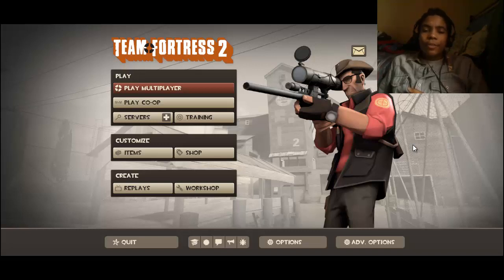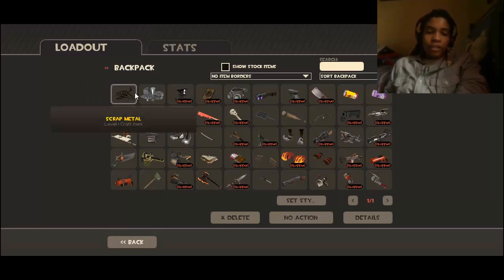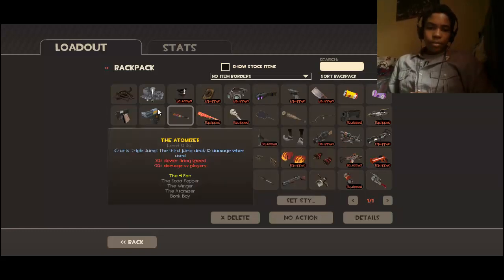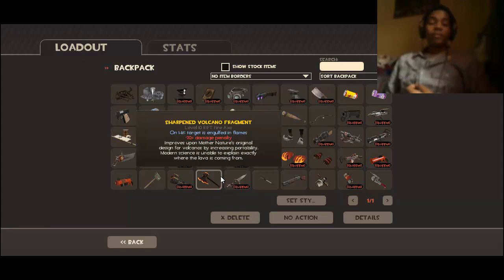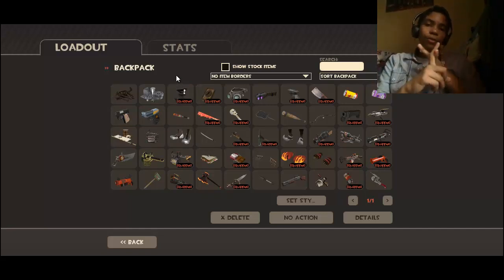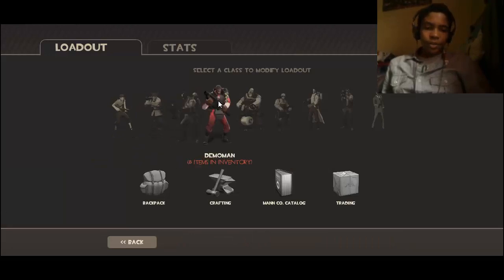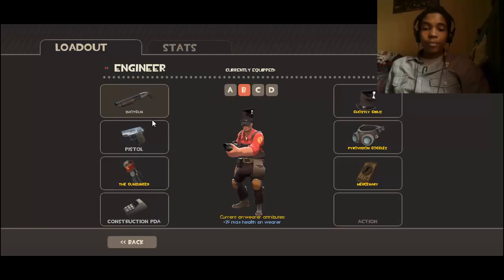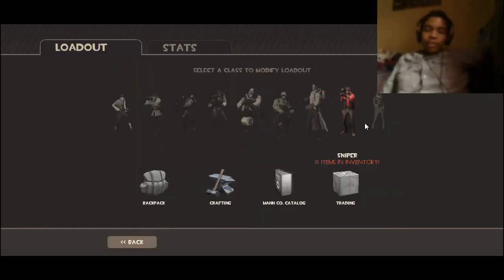New TF2 Series! All my Weapons!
Play Tf2 On Steam for Free!!